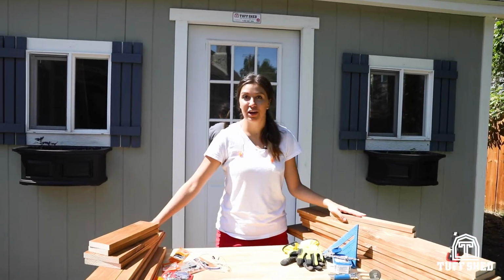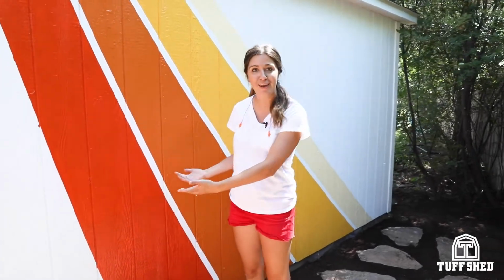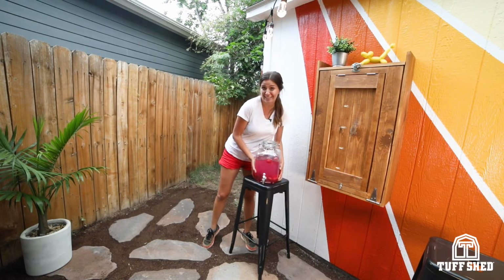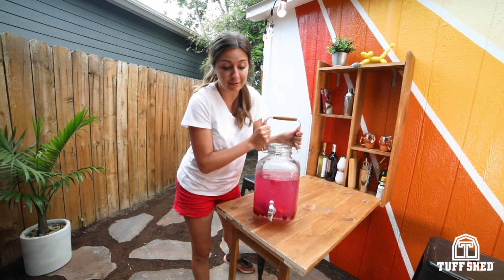DIY Workshop: Outdoor Murphy Bar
Get ready for backyard barbecues and summer parties by adding extra outdoor entertaining space around your shed. This DIY murphy bar project can be customized to fit your space and your shed. We’ve added ours to the back wall of our shed, creating a cozy backyard speakeasy. Follow along with our DIY project and create a backyard entertaining space of your own.

This murphy bar can be a great addition to both the exterior and the interior of your shed. We’ve added ours to the back wall on the exterior and finished it out with waterproofing to ensure it’s built to last through all seasons. Since we installed it on a wall featuring a bright mural, we chose a basic stain to match the DIY modern chairs. You can customize this project with your favorite stain color or paint scheme.